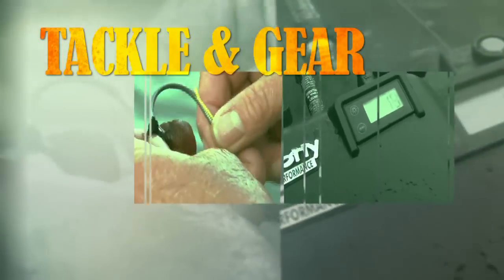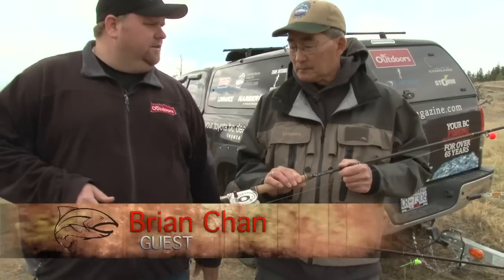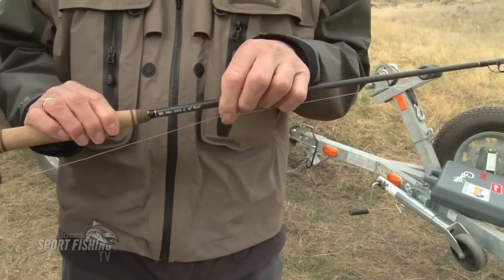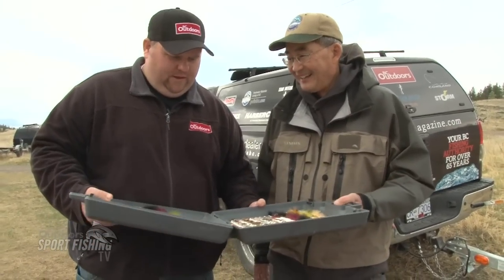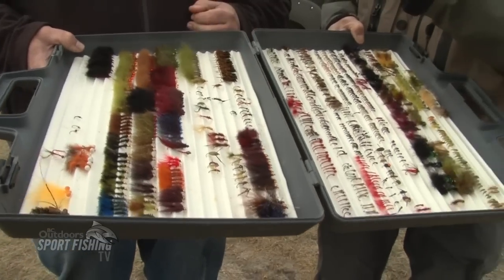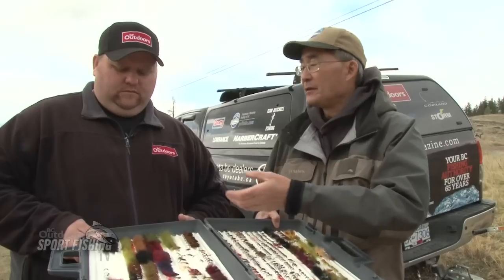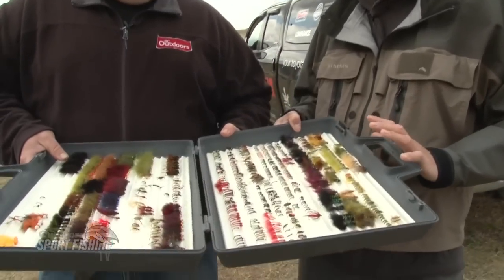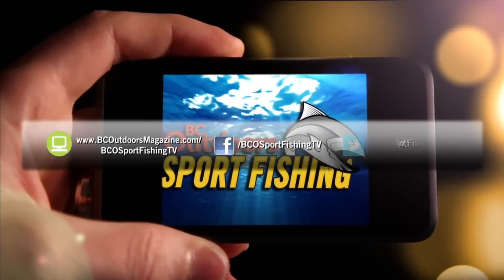Tackle & Gear - Flyfishing for Rainbows in the spring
Tons of technical advise in this clip from BC Outdoors Sport Fishing. Host Mike Mitchell and guest Brian Chan share their secrets of fly-fishing Six Mile Lake, an Interior BC lake in the spring.